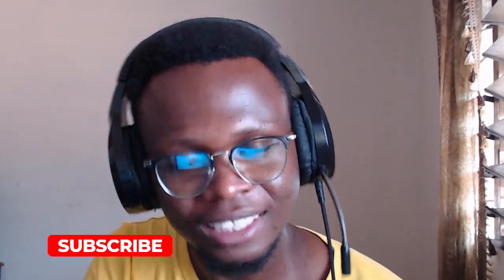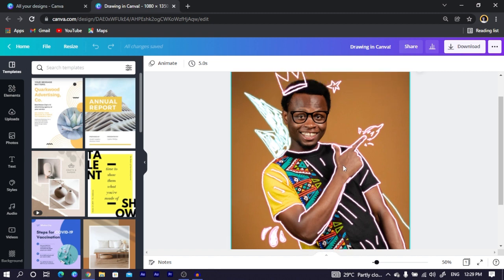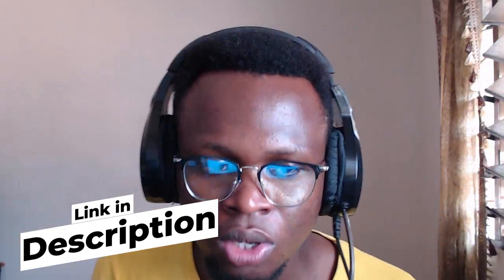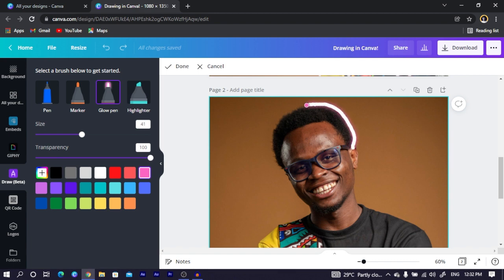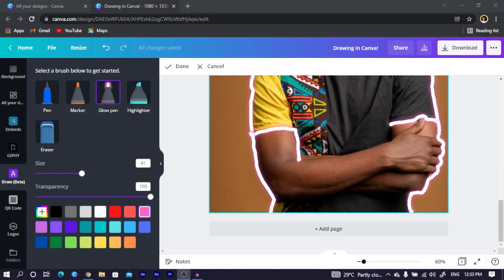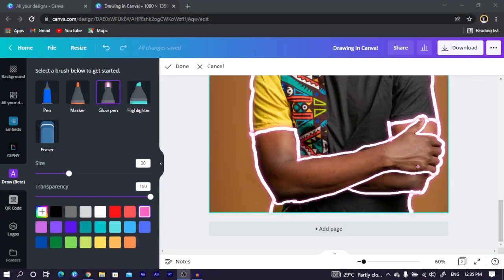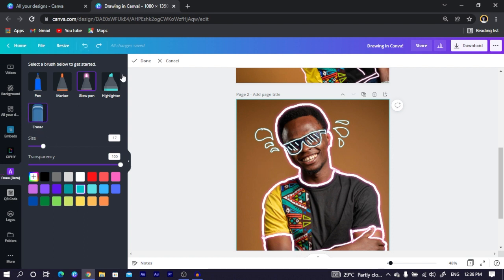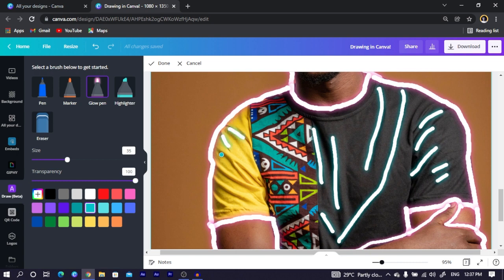Making a Fantastic Drawing in Canva | African Geek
In today's canva tutorial, we are going to be using the drawing feature to make an amazing drawing to attract eyeballs.

All step-by-step actions to create this fantastic design are provided in this Canva tutorial. Also, this Canva tutorial is for anyone who is interested in creating amazing designs in Canva without paying for any expensive tool.